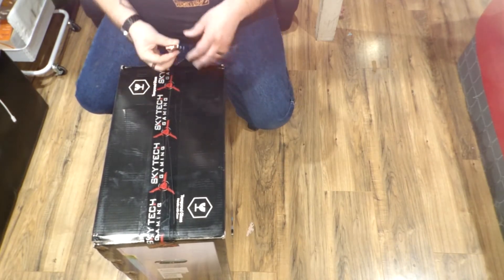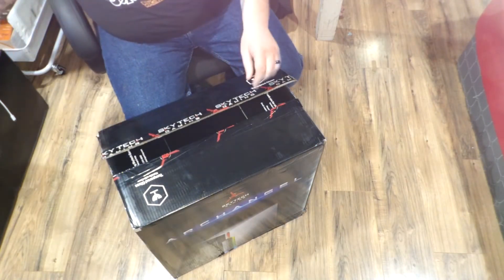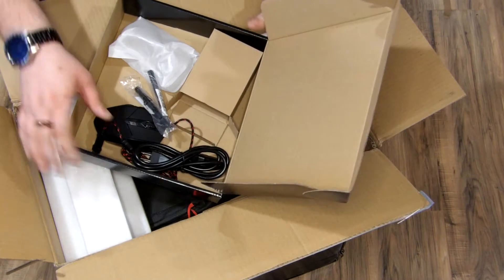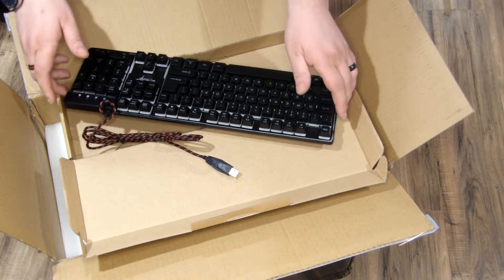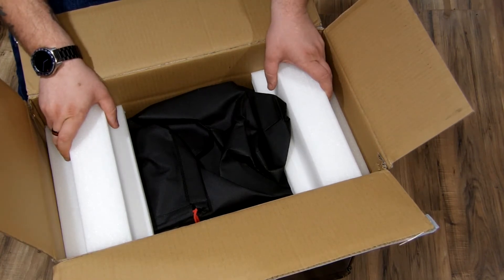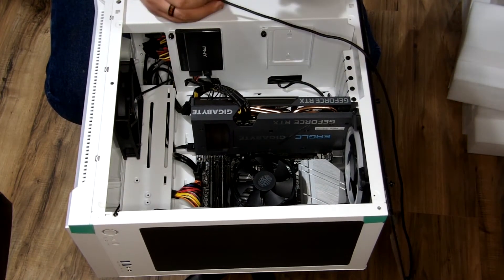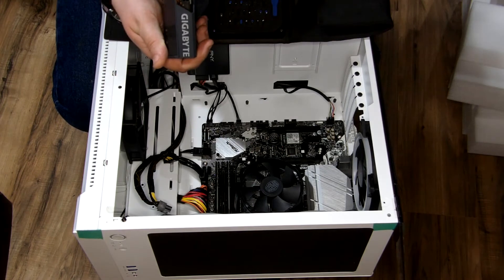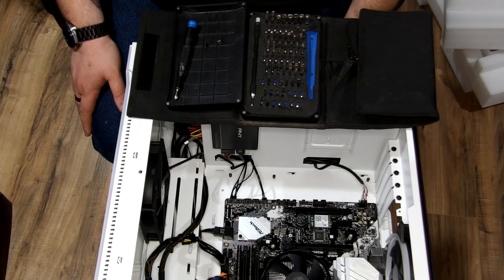Skytech Gaming PC Unboxing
This is my first pc unboxing
The intro was done on fiverr
the music was done by Stream beats
and here is a link to the products shows in the video